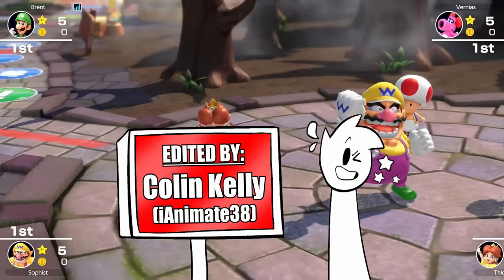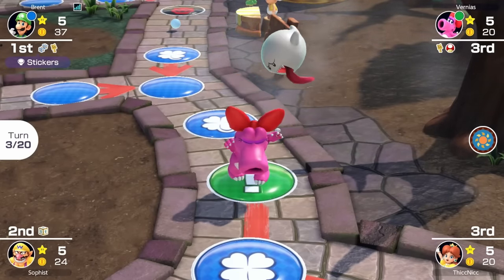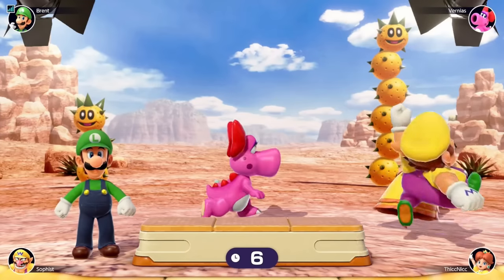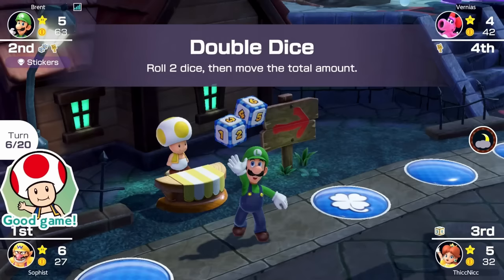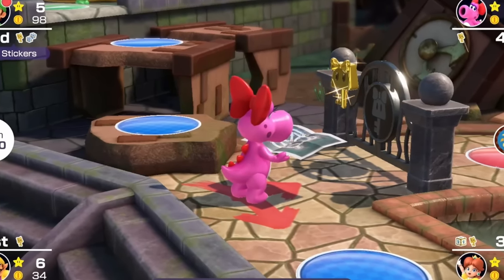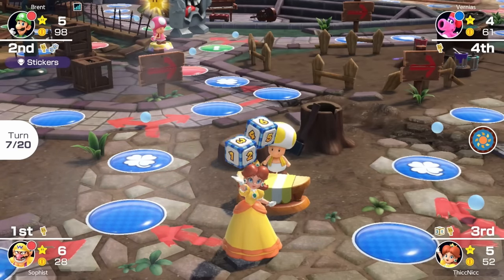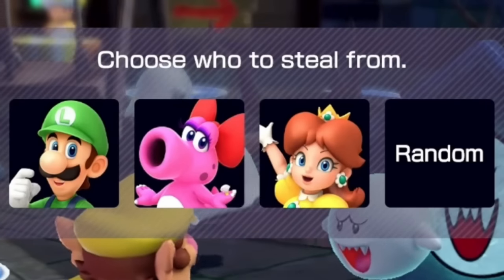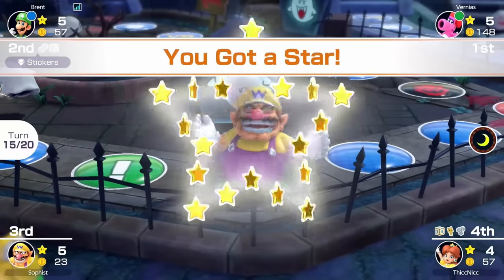Mario Party but we can only STEAL Stars